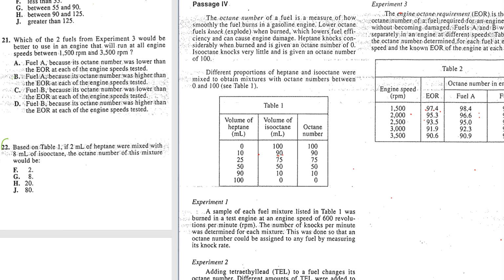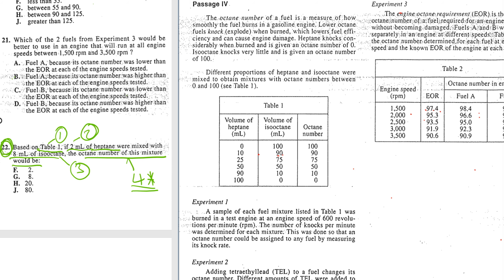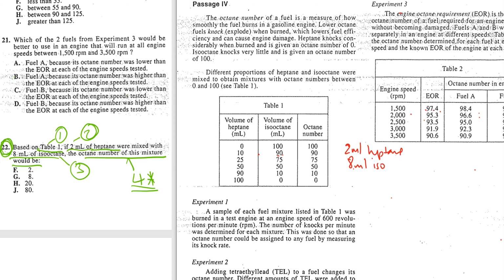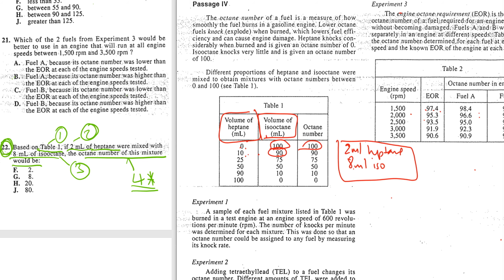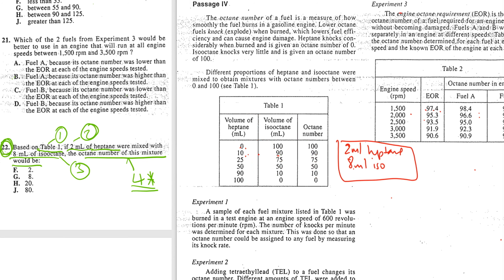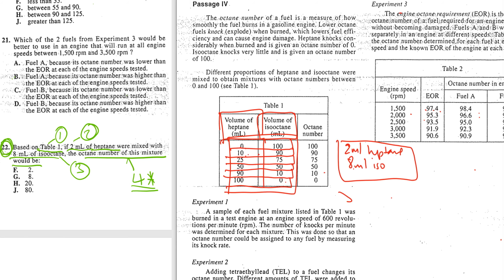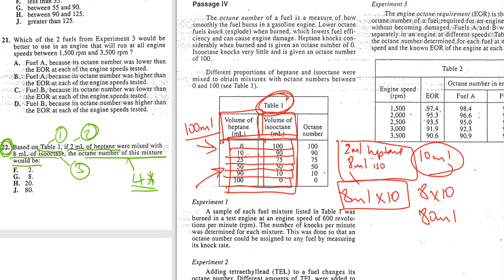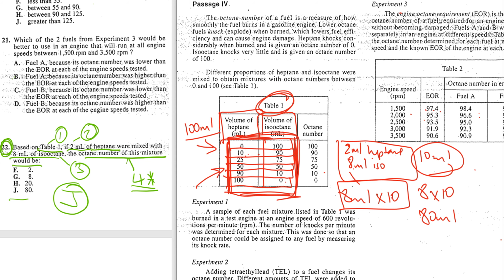ACT SCIENCE TRIP UP QUESTION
66F Q22 TRIP UP QUESTION